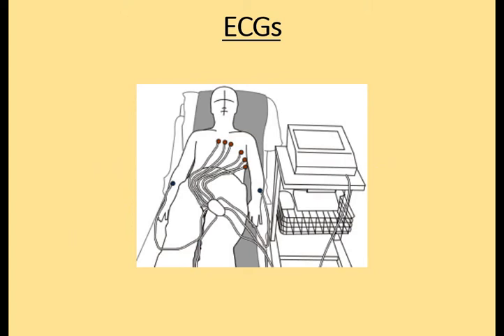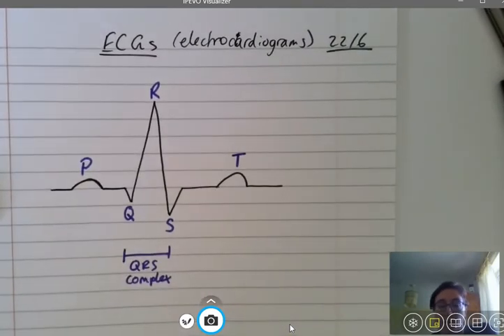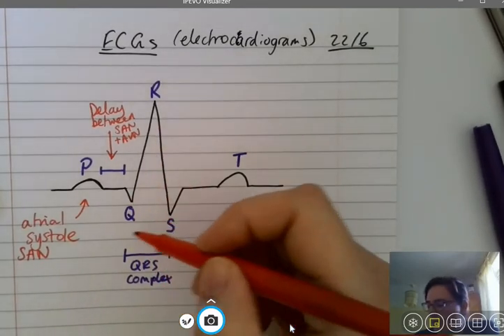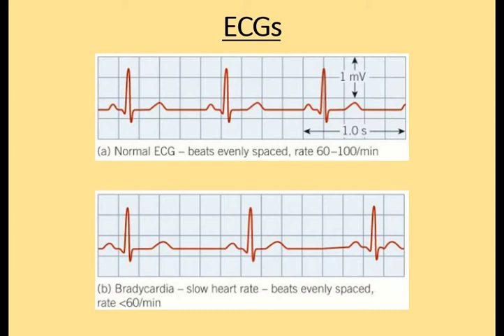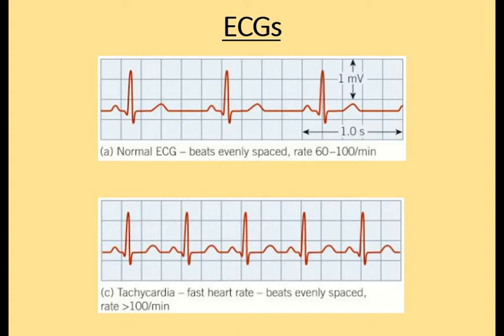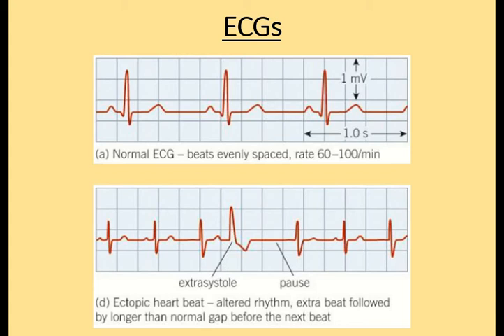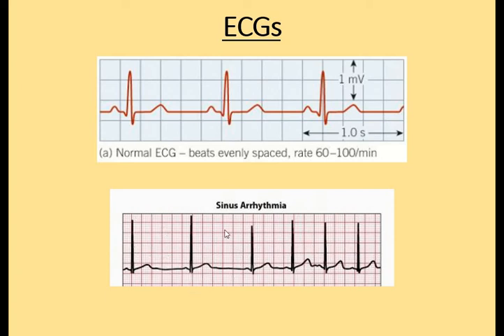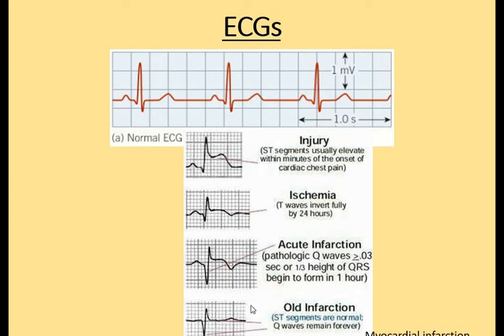Y12 Biology - ECGs Mrs Chipps